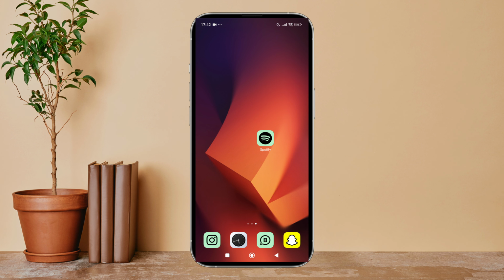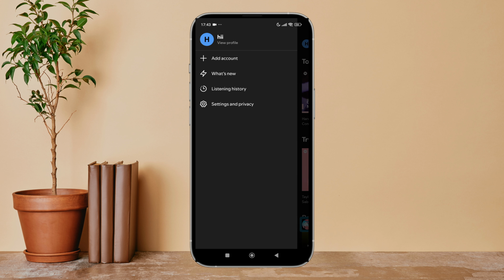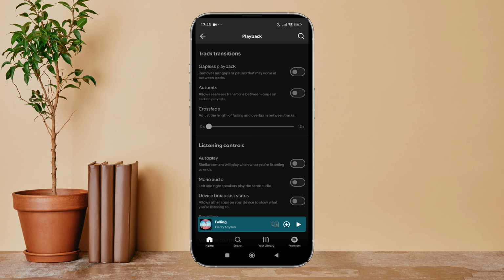Enable Gapless Playback On Spotify. |Technologyglance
Want to enjoy uninterrupted music on Spotify? In this tutorial, we’ll show you how to enable gapless playback, a feature that eliminates pauses between songs, ensuring smooth transitions. Gapless playback is perfect for albums, playlists, and live recordings where every second matters. Follow this step-by-step guide to turn on gapless playback and elevate your music listening experience on Spotify. Watch now to learn how to enable gapless playback on Spotify!